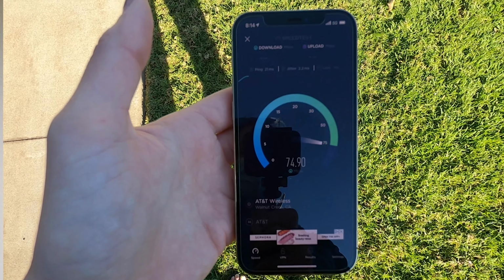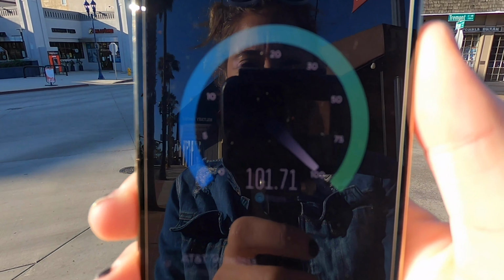AT&T Unlimited Elite Review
I've used AT&T Unlimited Elite for about 2 weeks now! Today i'm going over the plan and telling what i love and what i hate.

- Today, I am going over AT&T's most expensive plan, and it also happens to be their best plan. It is AT&T Unlimited Elite. I've had it for the last two weeks, just testing it out with this new plan, with my new cell phone, my new iPhone 12, so I can get 5G, and I'm really excited to go over the details with you, to tell you how I like it. In this video today, I'm going to go over a few parts of AT&T's Unlimited Elite plan that I think are the most important, like coverage.

First up, to go over this plan, we are going to go over coverage and I'll rate it out of 10, but this won't really apply to everyone because not everyone lives in Southern California, but for me, for Southern California, AT&T coverage is probably about a six or a seven out of 10. I get it really great in the town I live in, it's perfect, but if I ever traveled to friends' houses that are more South or more North, AT&T coverage gets kind of spotty. However, I'm only paying $35 a month for this plan because I'm on a family plan, so I just practice patience occasionally when I get slower data, but for the most part, it is really great. So like I said, six or seven out of 10 for coverage for me.

Okay, now we are talking data allotments and I cannot tell you how much I absolutely love the new data allotments I get on AT&T Unlimited Elite. I used to only get about 20 gigabytes of high-speed data and now I get 100 gigabytes of high-speed data, and then after that, it might slow down if the network is congested. So I really have never come close to hitting that much data because I've always only had about 20 gigabytes to work with.

Now we're talking hotspot allotments with this plan. I get 30 gigabytes compared to the 10 gigabytes I had before. Now, I don't use my hotspot often. Maybe if I'm working remotely at a beach or at a park, or I need to connect my laptop to it or sometimes I'll connect my TV, my smart TV, to my hotspot if my wifi is being a little slow, but I haven't reached my limit yet, which is not the case for my previous hotspot allotment, which is 10 gigabytes. I don't think I'm ever going to reach 30 gigabytes because I do connect it to my home wifi so often, especially now that we're in a pandemic, I don't really use my hotspot that much anymore, but 30 gigabytes has been awesome and I love it, and if you are a high hotspot user, you use your hotspot a lot, I highly recommend looking at AT&T Unlimited Elite for your next cell phone plan. So I guess I give this a 10 out of 10 for hotspot use.

Next up, we are talking HBO Max, which you get a free HBO Max subscription when you sign up for AT&T Unlimited Elite. Now, HBO did not come with our previous plan. We were paying for it as an extra add-on and a few months ago, my dad decided to stop paying the extra 15 bucks for HBO Max, but now we have it back and I'm so excited.  Free HBO Max with your cell phone plan is obviously going to be a 10 out of 10.

Next up, our travel perks. Now, AT&T offers data, talk and text in Mexico and Canada. Now, it'll be a second before I get to test out these travel perks, because I don't think I'll be traveling anytime soon, but a quick trip to Mexico maybe isn't totally out of the question. So I can't really rate it yet on how well it works or if I get service or anything like that, but just the concept of it, I give it a 10 out of 10. Now, let's review this real quick. Let me be clear.